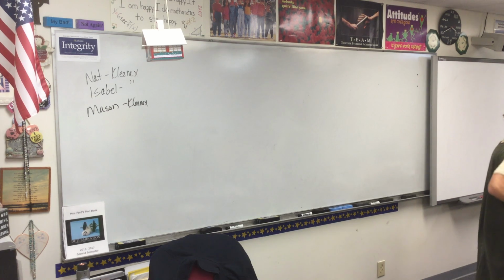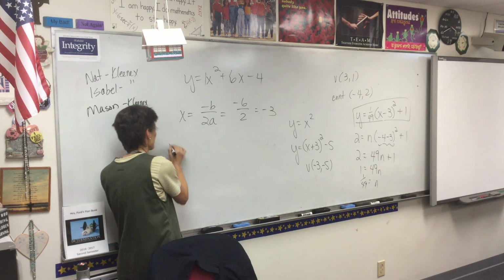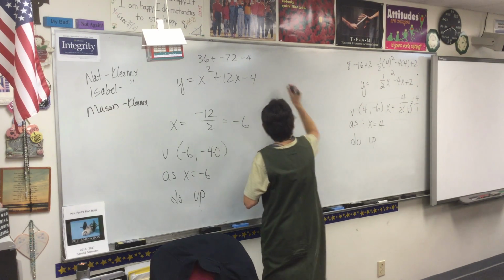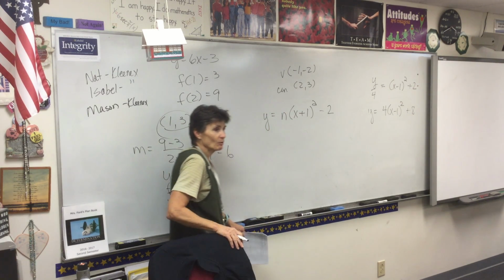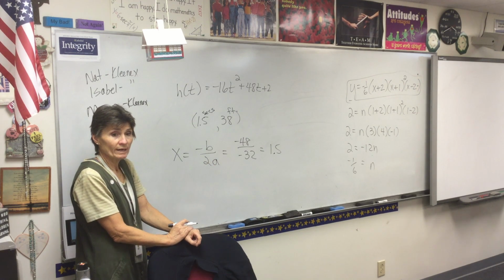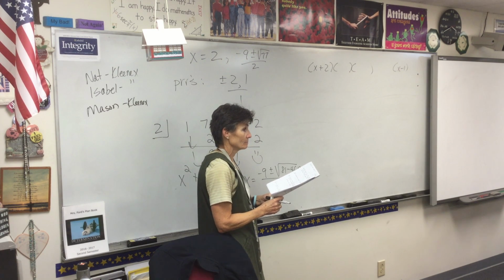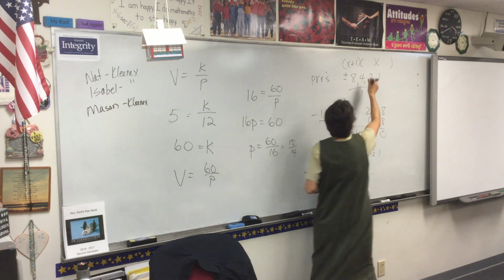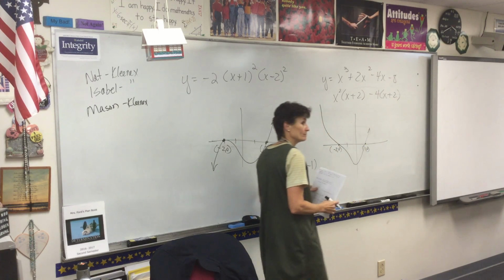Video 10-17-18 Precal C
Practice Test #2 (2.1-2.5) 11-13; Practice Test #3